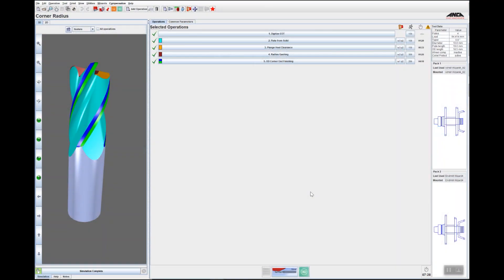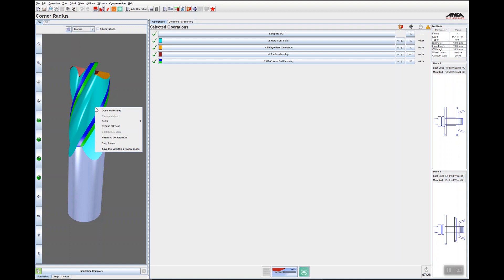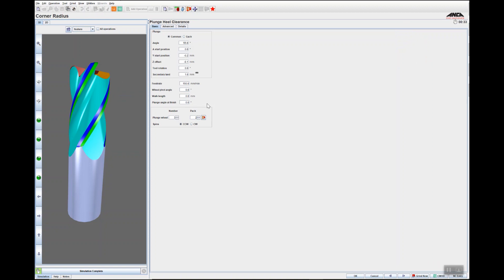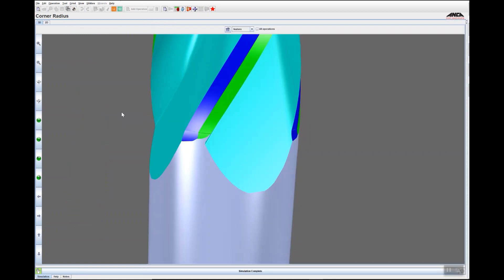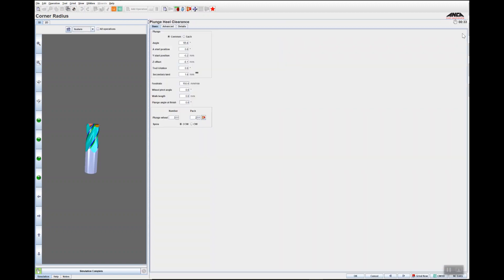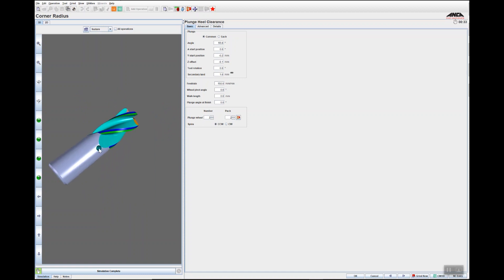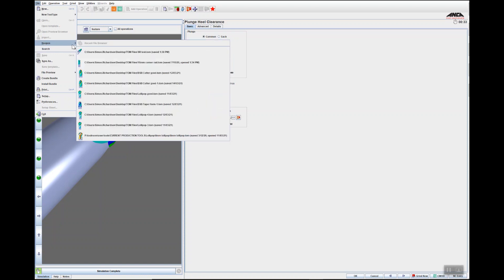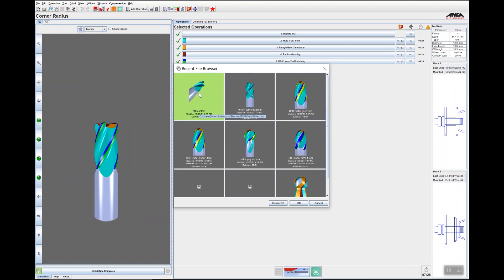Tool Tip Tuesday #138 - 3D Simulation Features in iGrind Using Right Click Menu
In today's ANCAToolTipTuesday we look at several features that can be found in the 3D simulation in iGrind by right clicking.

This Tool Tip Tuesday video has been translated into 8 different languages. To view, click on the subtitle/CC button at the bottom of the video, then click the settings button and select your language of choice. View all our translated Tool Tip Tuesday videos